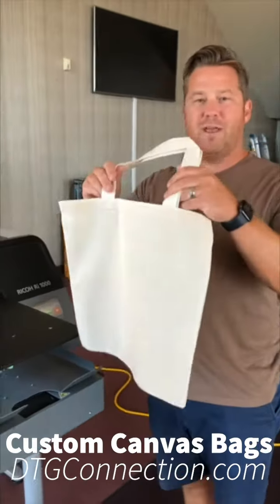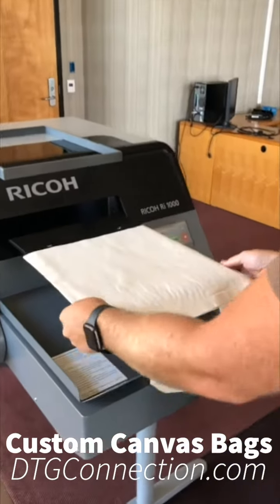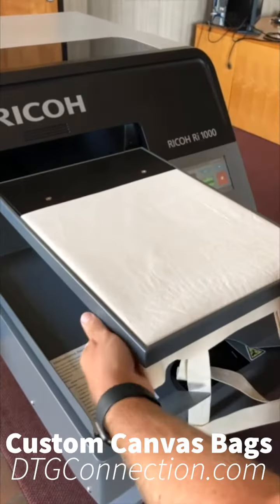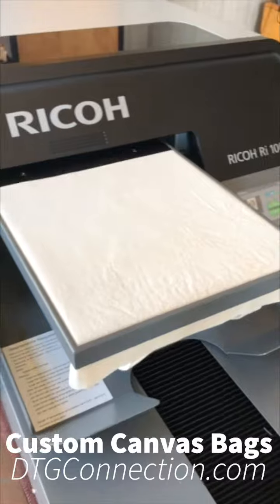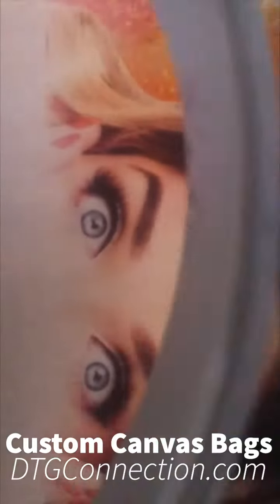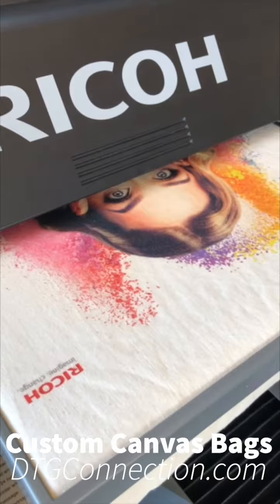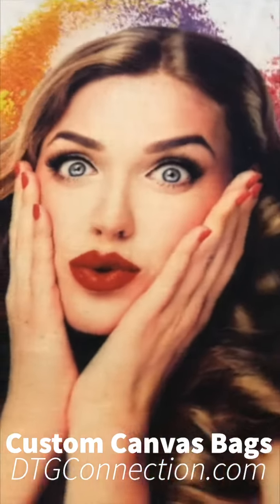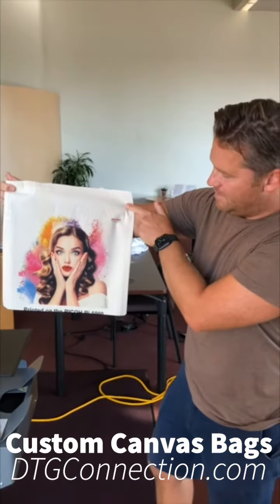Printing Custom Canvas Bags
Printing custom canvas bags on the RICOH Ri 1000 DTG printer.